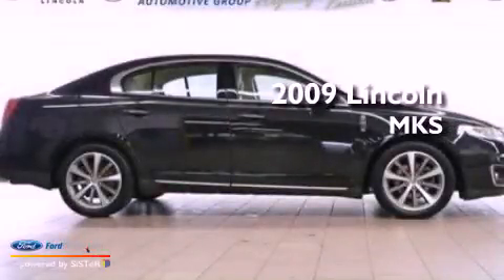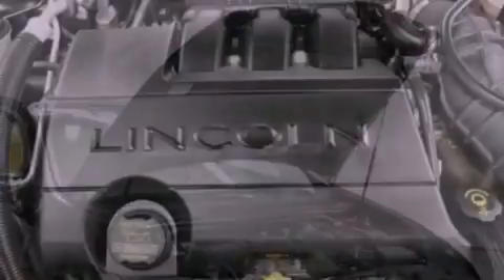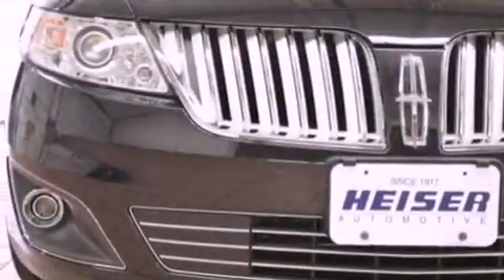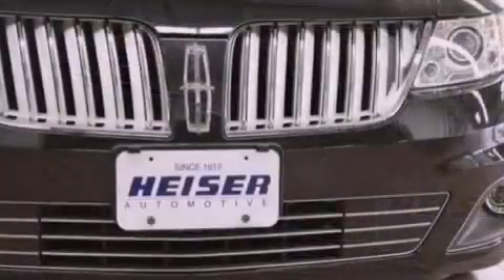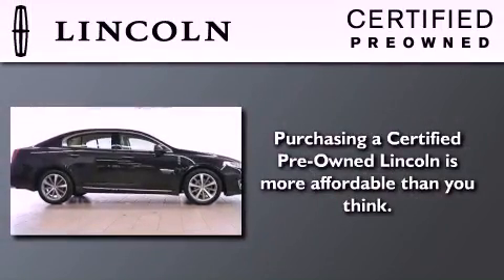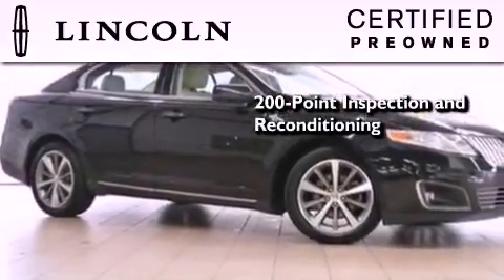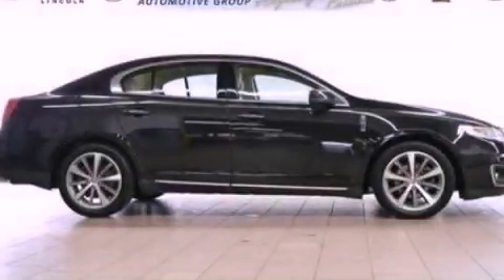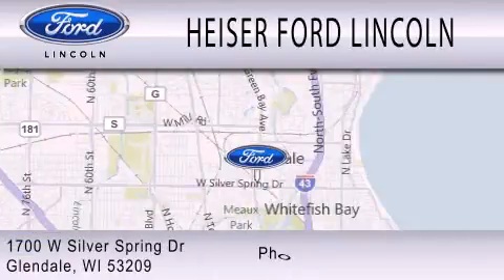2009 LINCOLN MKS Glendale WI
Year : 2009
 Make : LINCOLN
 Model : MKS
 Engine : 3.7L V6 24V MPFI DOHC
 Trans . : 6-SPEED AUTOMATIC
 Exterior : TUXEDO BLACK METALLIC
 Miles : 27,325
 Interior : LIGHT CAMEL
 Stock : FPL6780

 1700 W. Silver Spring Drive